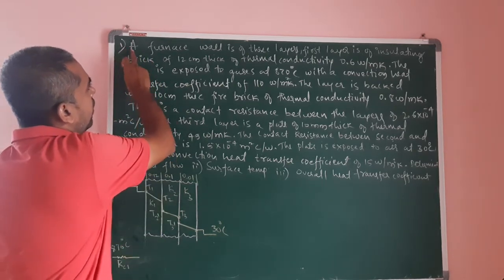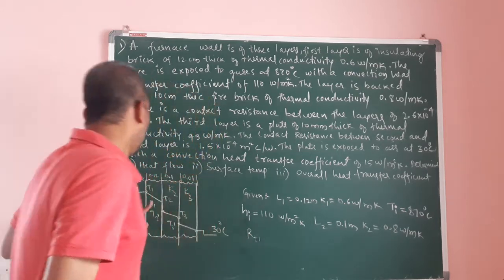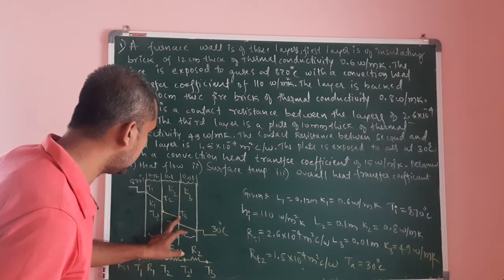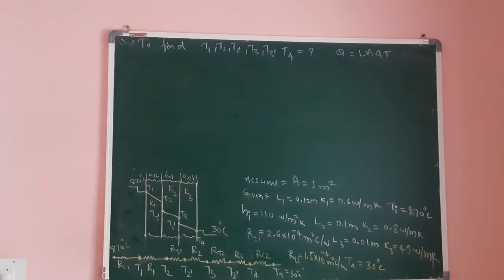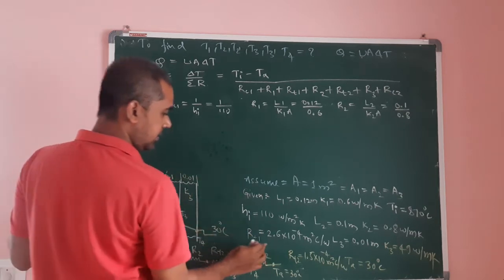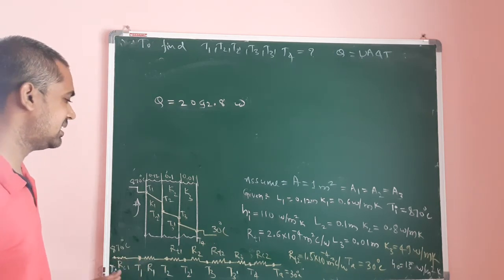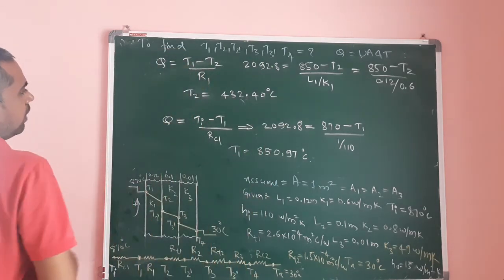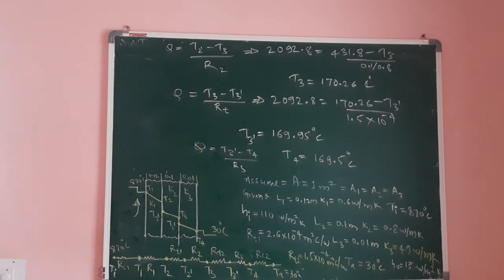problems on conduction Heat Transfer